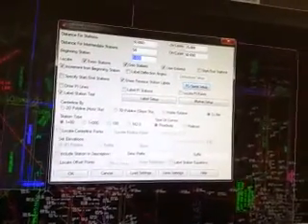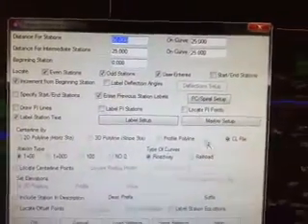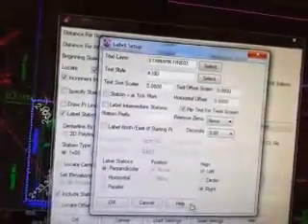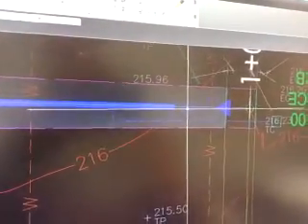Part III How to label CL file or alignments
Labeling alignments in Carlson Survey.